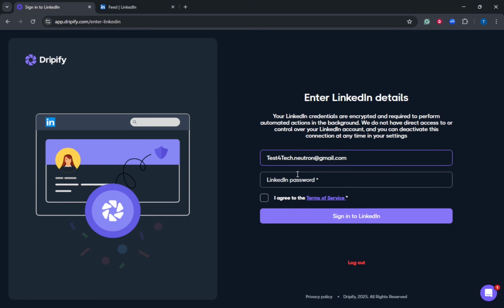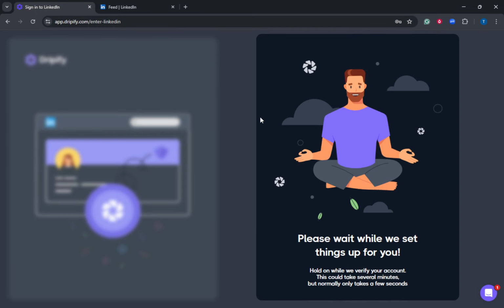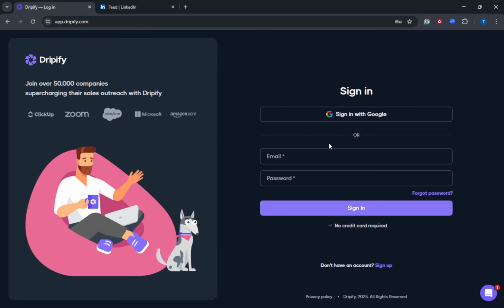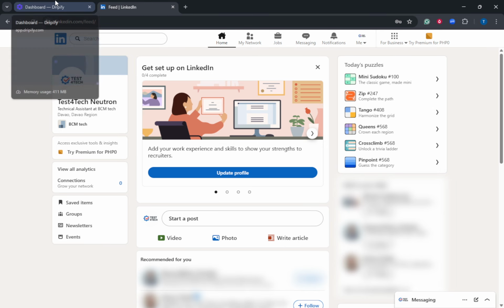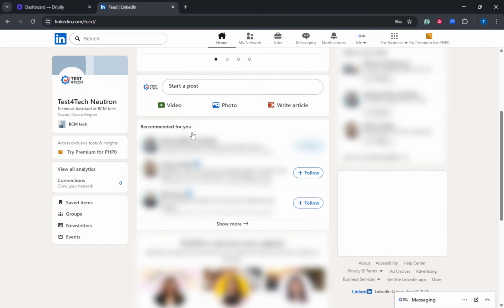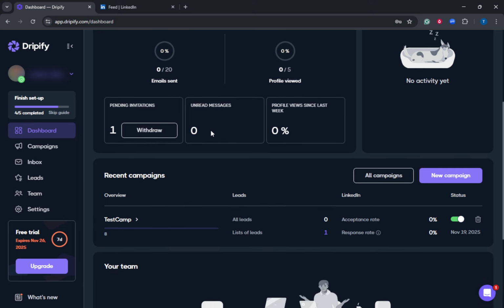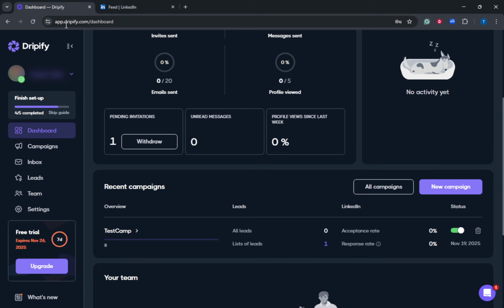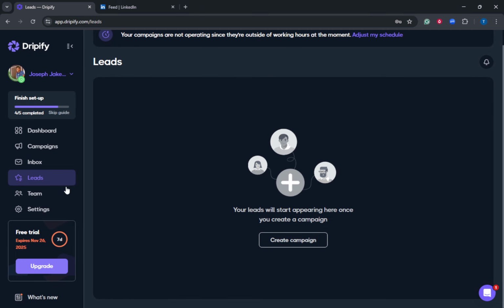How to Connect Dripify to Linkedin [2026 Full Guide]